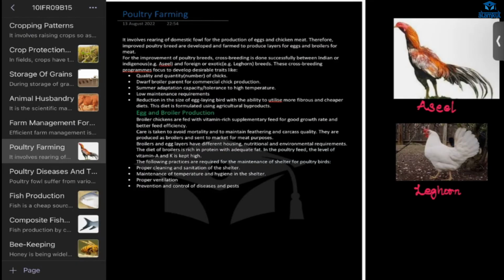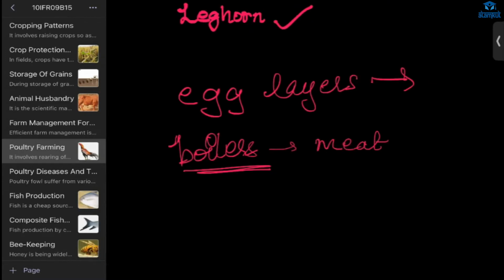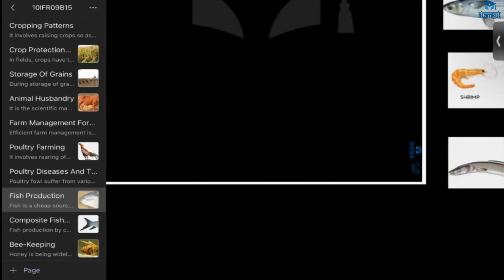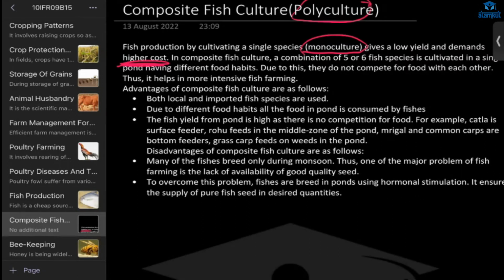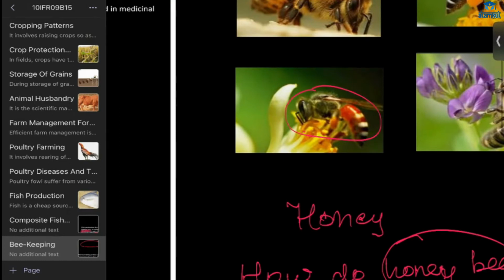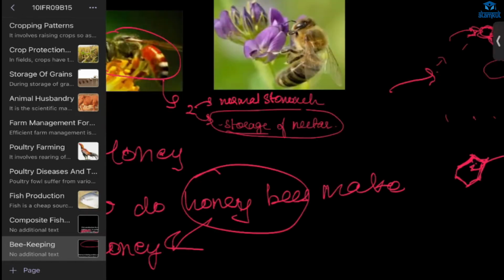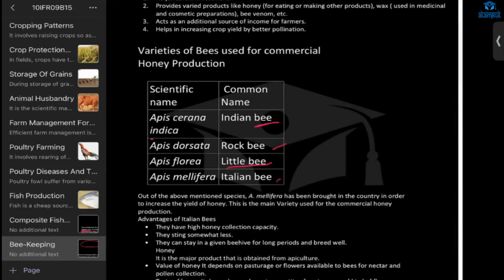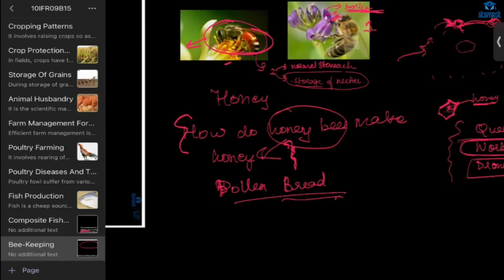10IFR09B15 L05 Poultry Farming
BIOLOGY
10IFR09B15 L05 Poultry Farming